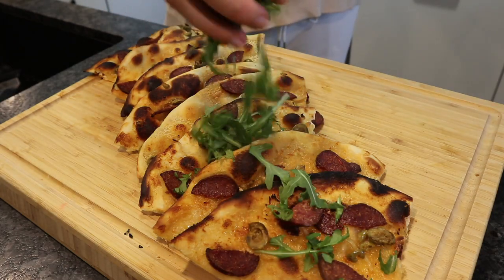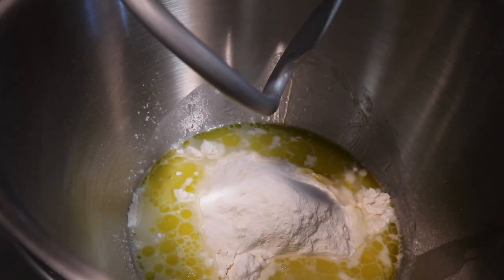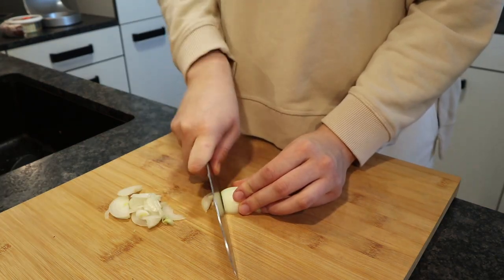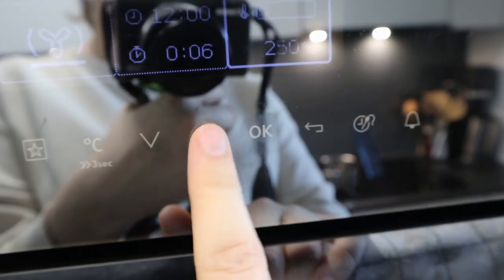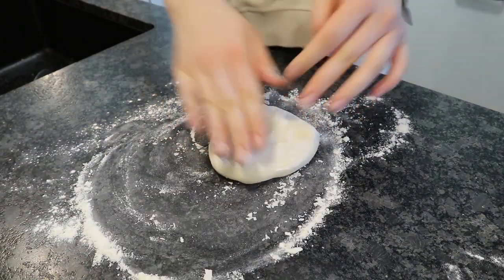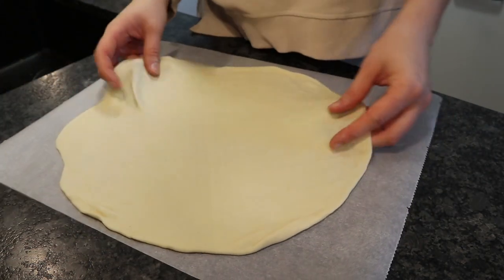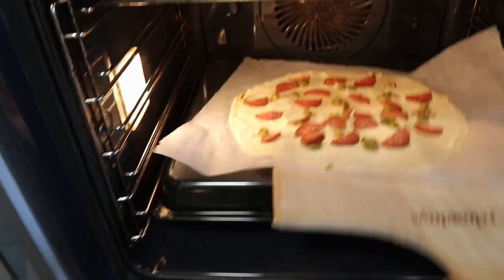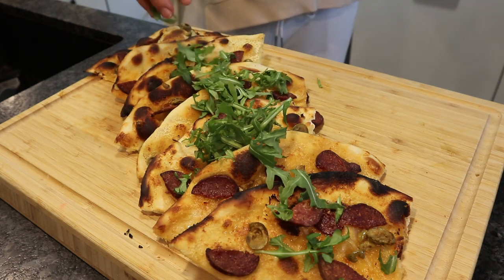Making some untraditional german Flammkuchen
Today i m gonna show you how to make these untraditional flammkuchen. Flammkuchen is  a german specialty, traditionaly only made with ham and onions. I made a different kind of version but you could probably put on whatever you like.

Recipe:

Dough:
240 g flour
125 g water
1 tbsp olive oil
1 tsp salt

Oven: 250°C for 5 mins

Toppings:
Few tbsp of creme fraiche
1 onion
Olives
Sucuk
Rucola